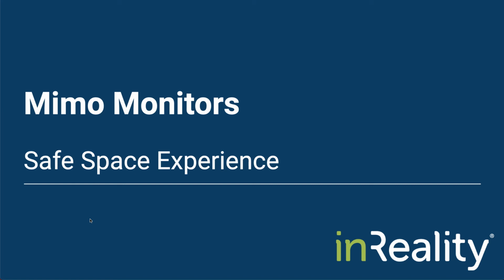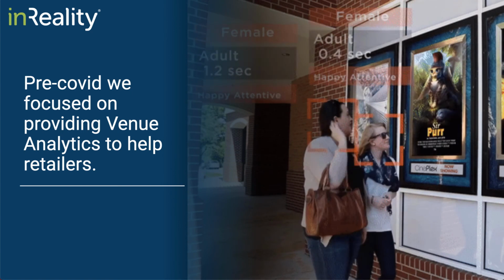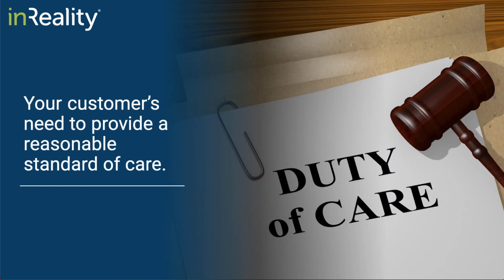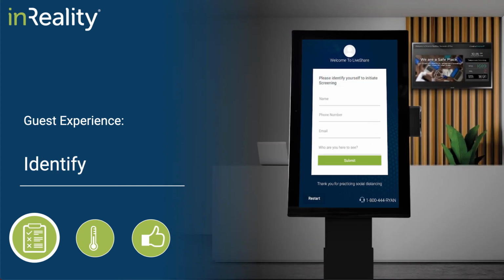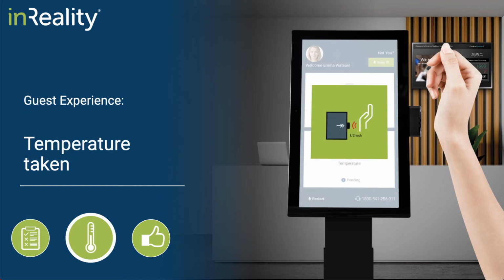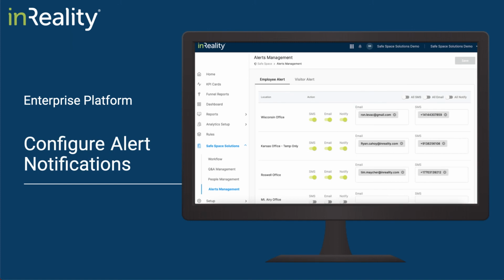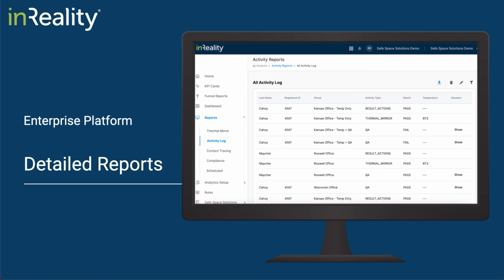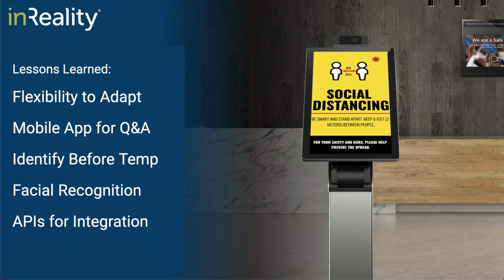Mimo 12 21